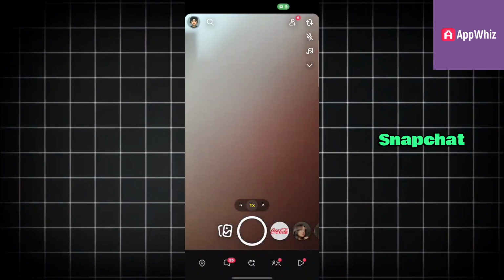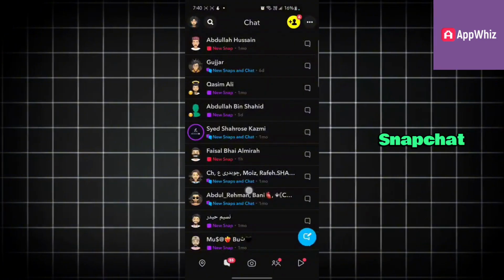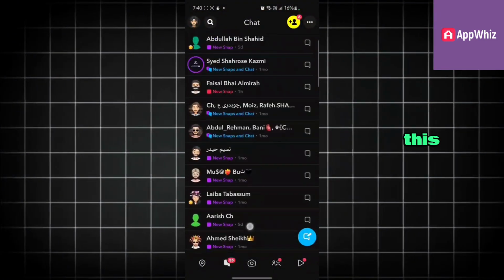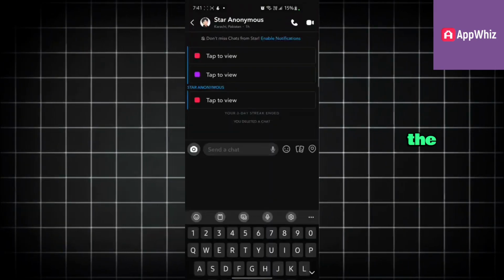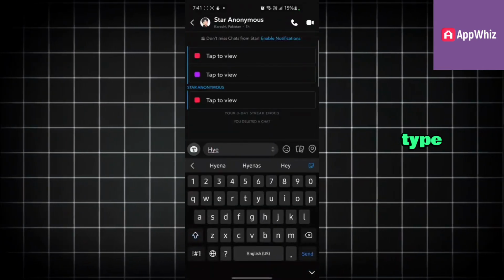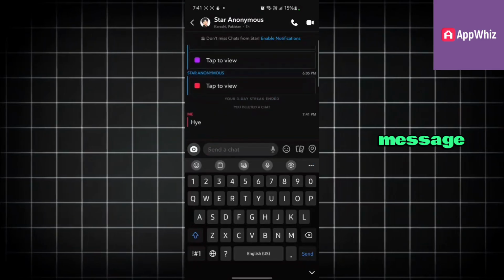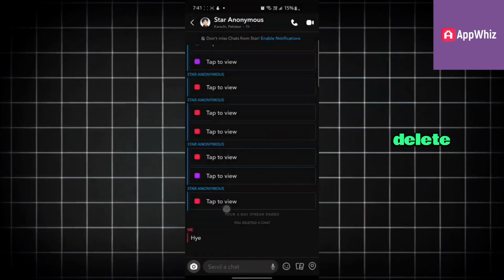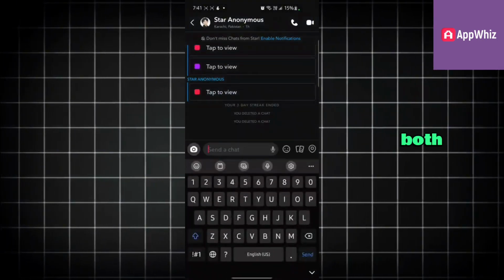How to Delete SnapChat Messages From Both Sides | SnapChat 2025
Want to delete Snapchat messages from both sides in 2025? Whether you sent something by mistake or just want to clean up a chat, this step-by-step guide shows you how to remove Snapchat messages for both you and the other person. ✅

In this video, you’ll learn:
 • How to delete individual messages on Snapchat
 • How to clear entire conversations
 • What the other person sees when you delete a message
 • The limitations and tips for message deletion in 2025

🔥 Works on iPhone (iOS) and Android!

📌 Note: Deleted messages may still be saved by others if they’ve taken a screenshot or used a third-party app. Always use caution when sending sensitive content.

🕒 Timestamps:
00:00 – Intro
00:35 – Deleting a single message
01:15 – Deleting entire conversation
02:05 – What happens on the other person’s side
02:50 – Final tips & warnings